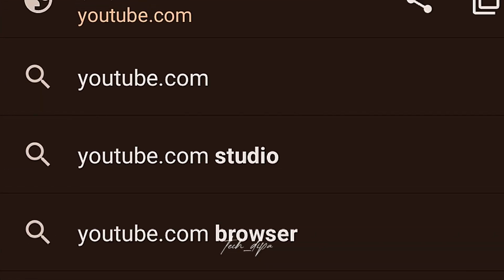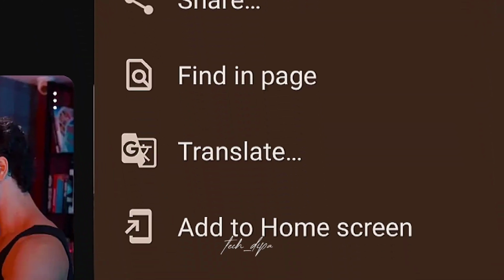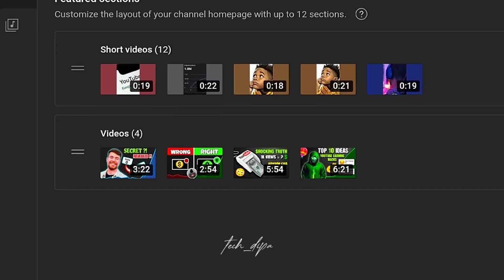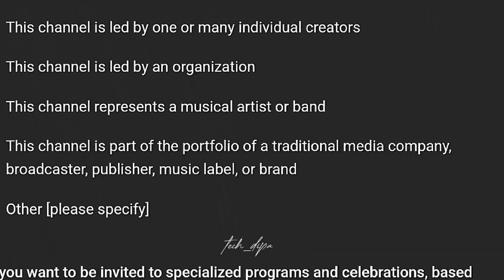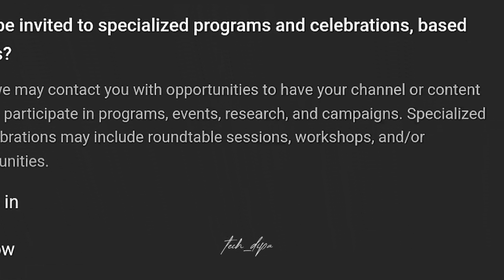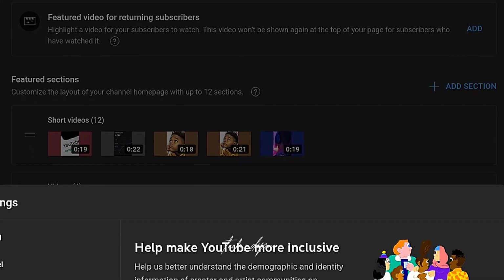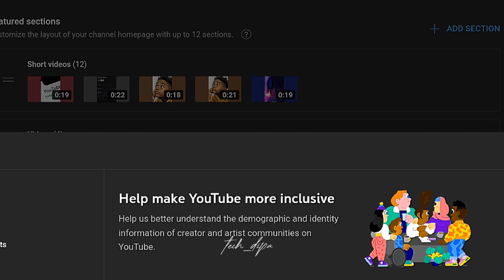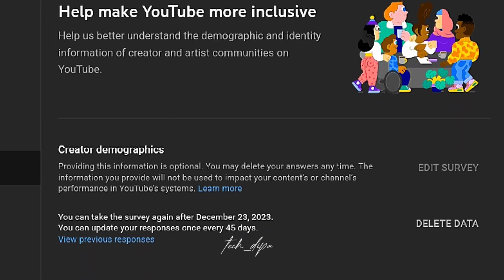"Channel Boost Alert: Multiply Growth in 15 Days!"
Welcome to [Tech Dipa]! If you're a content creator looking to take your YouTube channel to the next level, you're in the right place. In this video, we're diving deep into effective strategies and tips for YouTube growth.

how to write best title for youtube shorts video
best title generator for youtube
youtube title ideas
how to write best youtube titles quickly

I appreciate your support and can't wait to connect with you!